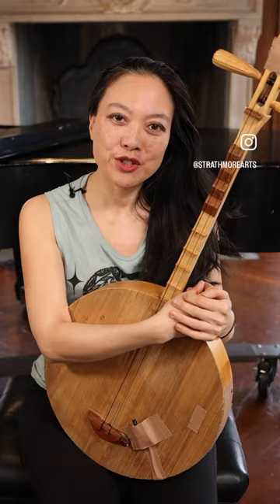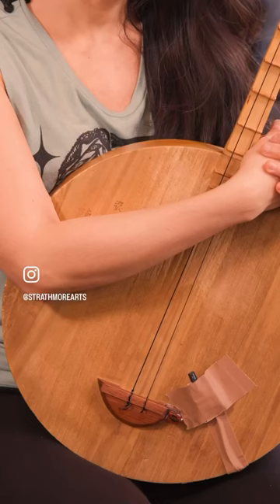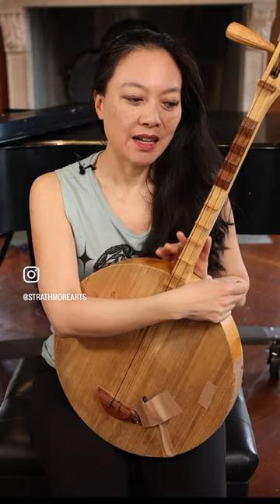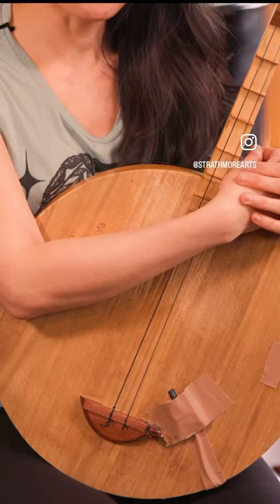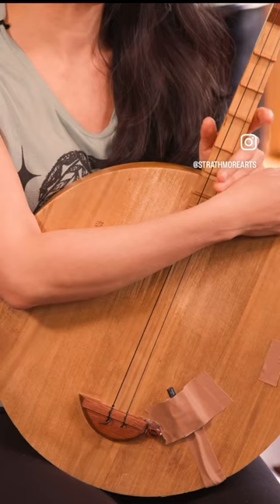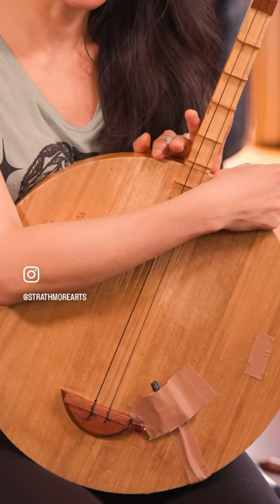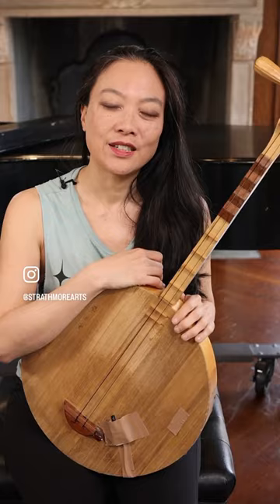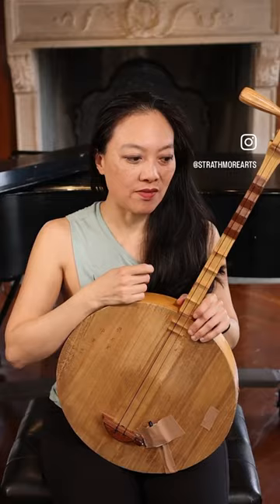Jen Shyu Explains Gwat-kim 月琴 Taiwanese Moon Lute/Guitar @JenShyuMusic